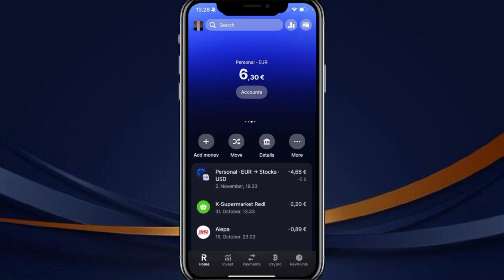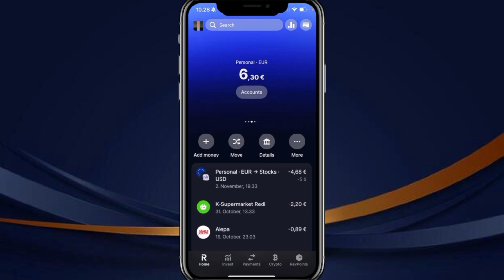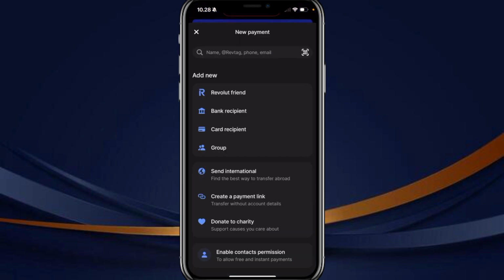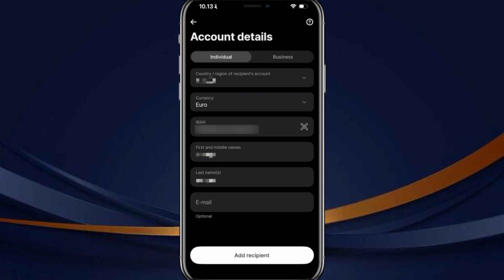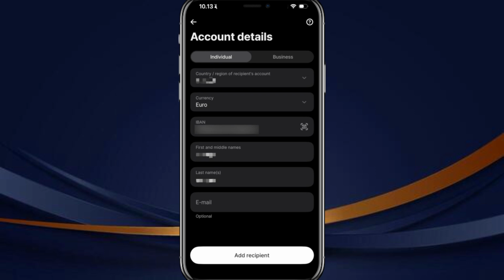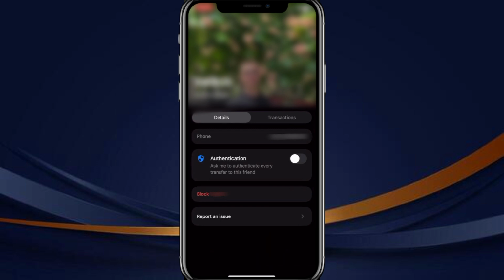HOW TO ADD OR DELETE BENEFICIARY ON REVOLUT (SIMPLE GUIDE)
In this comprehensive tutorial, we'll guide you through the essential steps on how to add or delete a beneficiary on Revolut. Mastering this process is vital for managing your finances effectively and ensuring your transactions run smoothly within the app.

By watching this video, you'll gain a clear understanding of the relevant features in the Revolut interface and enhance your banking efficiency. Whether you're adding a new beneficiary or removing an existing one, you'll feel confident in navigating these processes. Watch till the end to become proficient in managing your Revolut account!